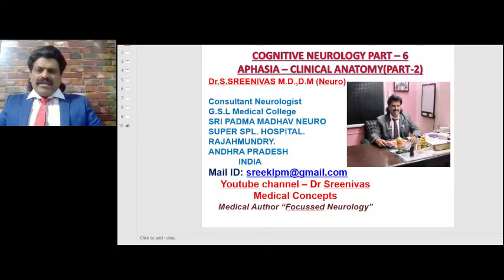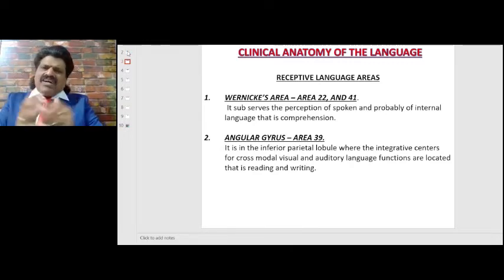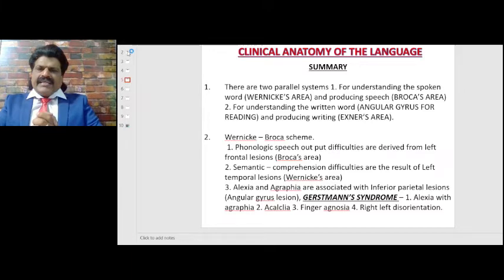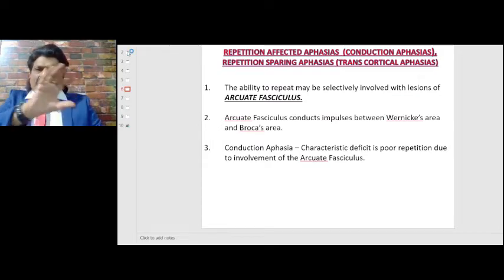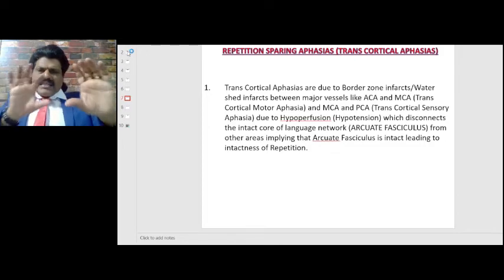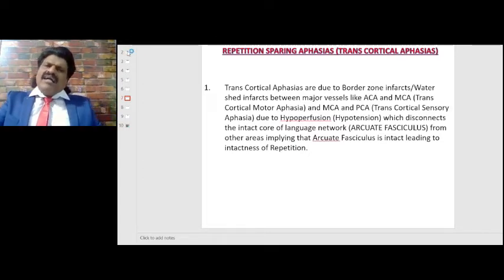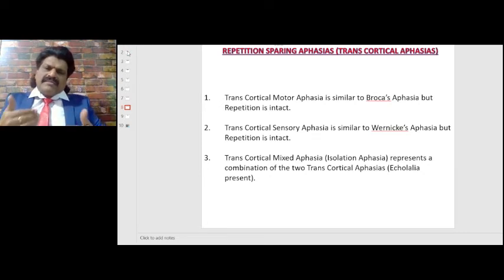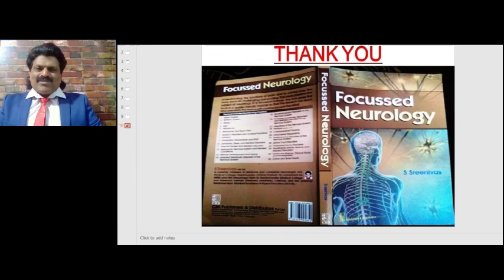COGNITIVE NEUROLOGY PART - 6,APHASIA PART - 2 CLINICAL CONCEPTS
CLINICAL CONCEPTS OF APHASIA DISCUSSED